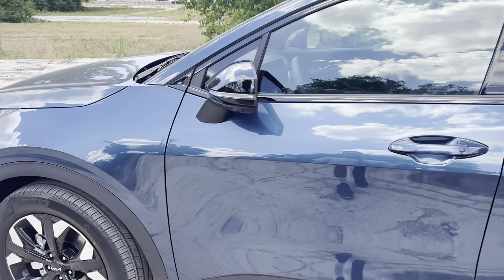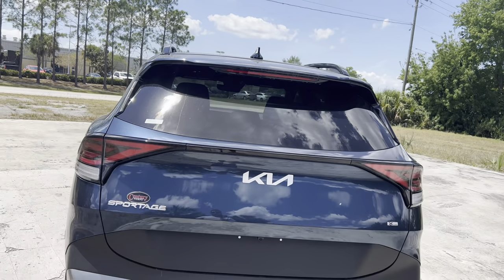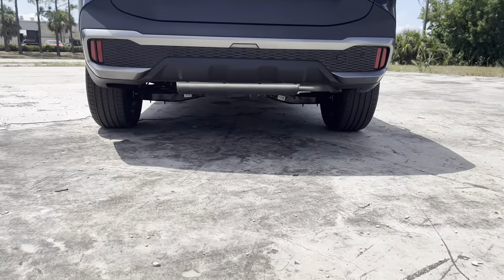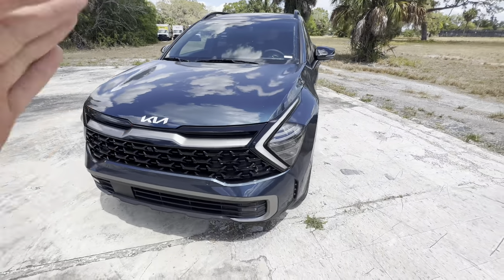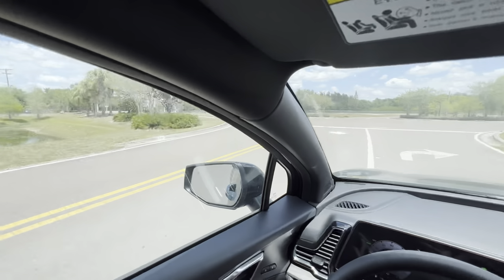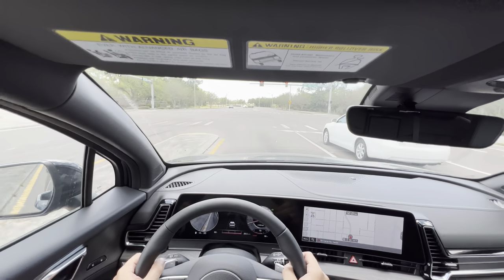2023 Kia Sportage PHEV X-Line Prestige AWD: TEST DRIVE+FULL REVIEW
Huge thanks to Century Kia in Tampa, FL for making this review possible. or give them a call at and ask for David.